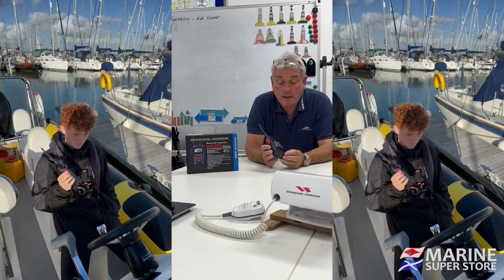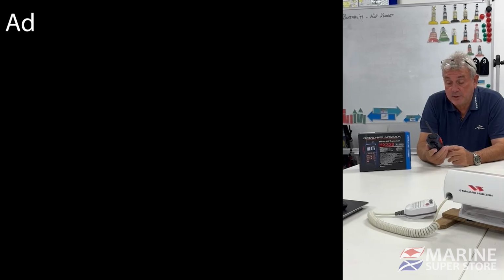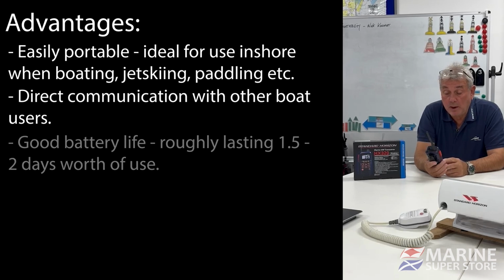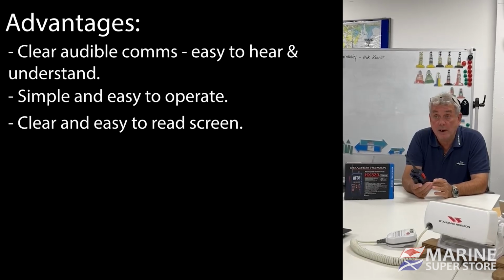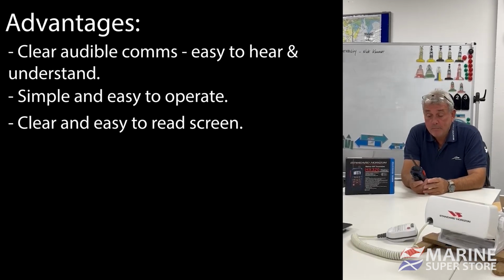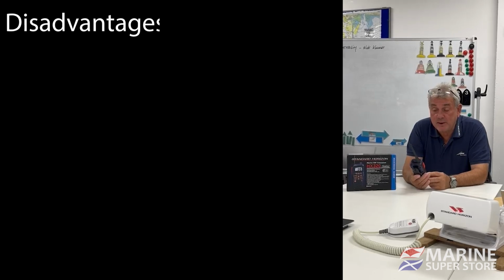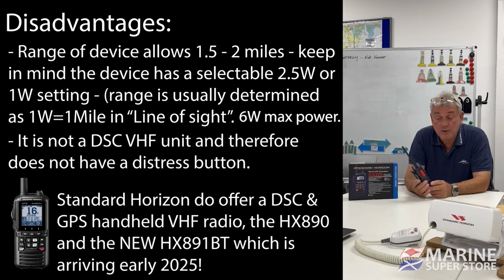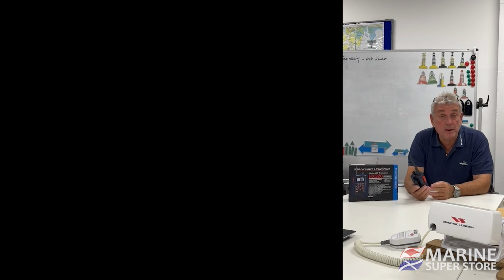Standard Horizon HX320 Handheld VHF Radio | Unboxing, Review & How to Use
In this video, Nick from Boatability reviews the Standard Horizon HX320 handheld VHF marine radio. This is an honest review discussing both the positives, negatives and features of this radio; to help you decide what you need in your handheld VHF.

See Boatability's website here for a range of marine based courses

1:37 - Advantages
3:49 - Disadvantages
4:29 - Conclusion
5:12 - Boatability